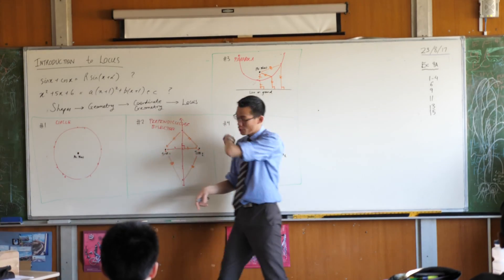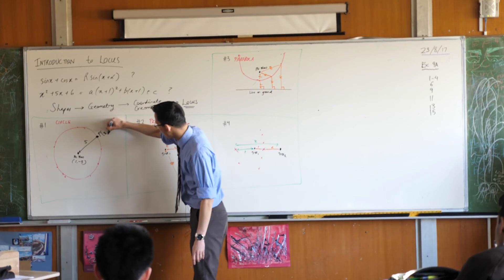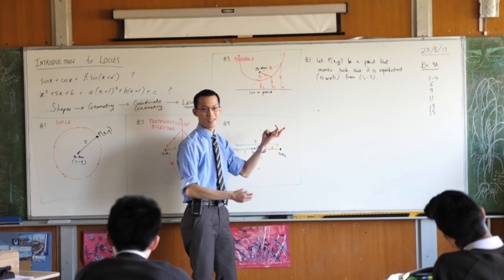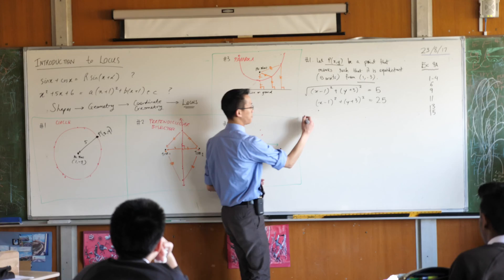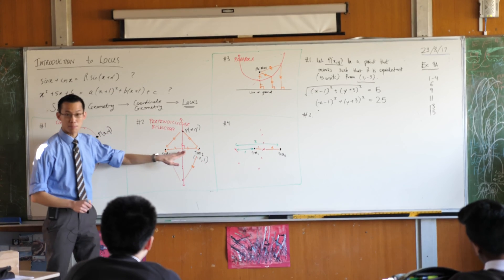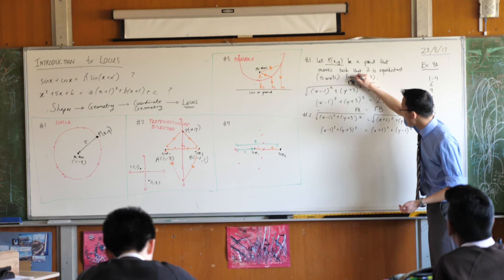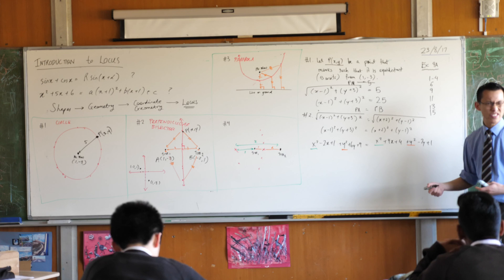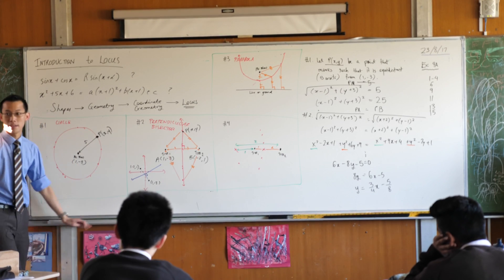Introduction to Locus (2 of 3: Using coordinates to assist)